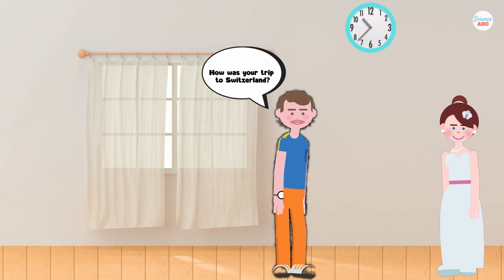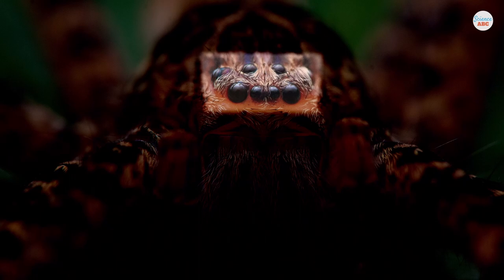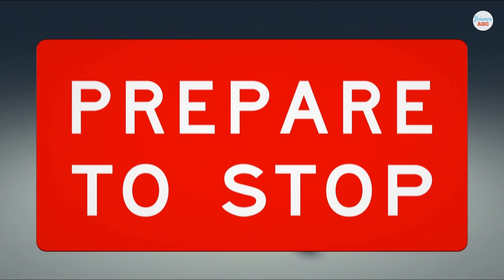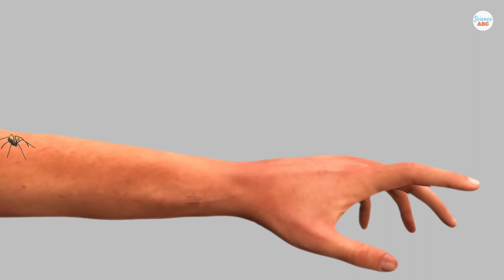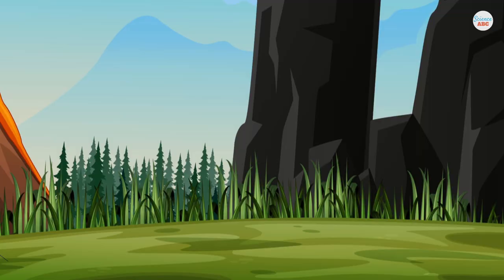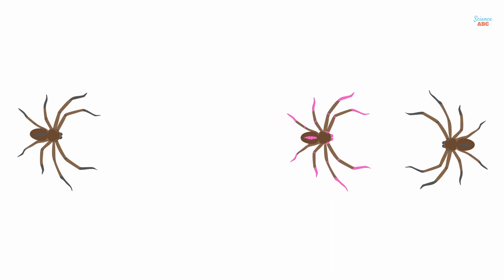Clock Spider: What Is The The Legend Surrounding This Giant Spider Species?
Huntsman spider also called clock spider belongs to the family of Sparassidae. The Sparassidae family of spiders have eight forward facing eyes giving them an enigmatic look.

What makes huntsman spider different from ordinary spiders is their incredibly large size. Some huntsman spiders are measured to have a leg span of 30 centimeter.

But the most unique characteristic of clock spider is their mating ritual in which male huntsman spider produce vibrations from its abdomen which is eerily similar to a ticking clock. Combined with their size comparable to the clock, huntsman spider are informally known as clock spider.